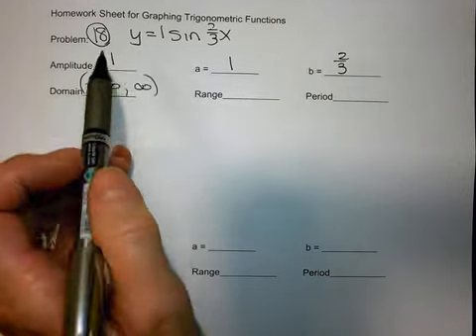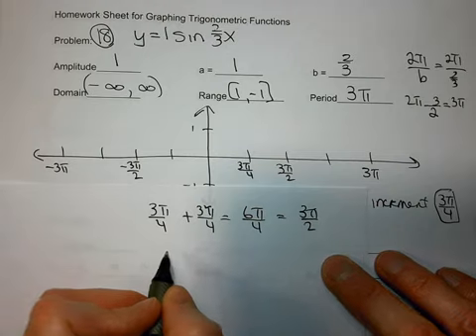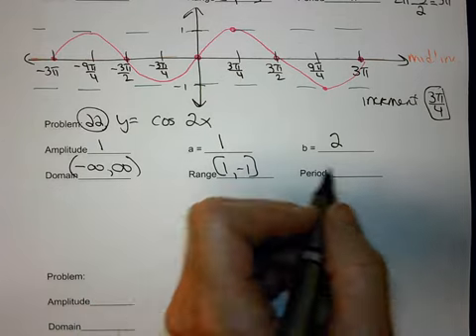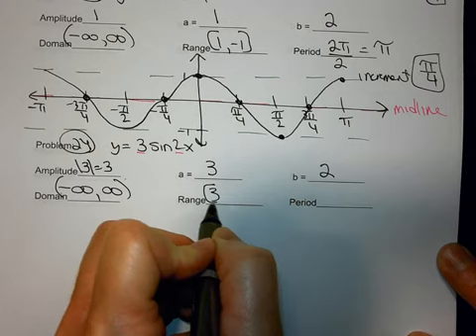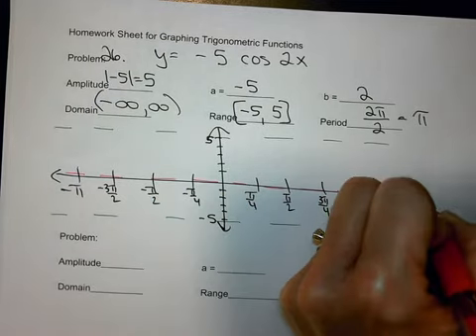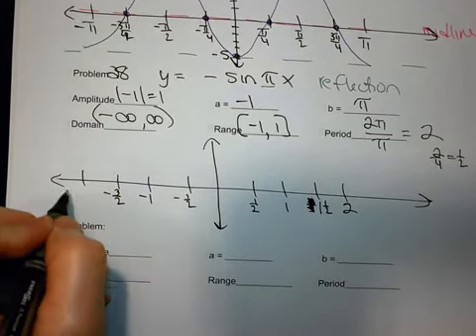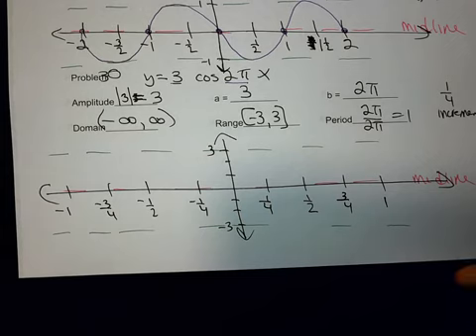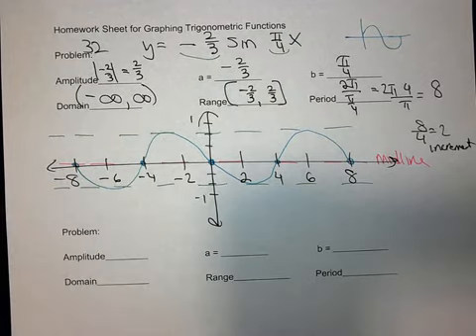trig 2nd set of problems 4 1